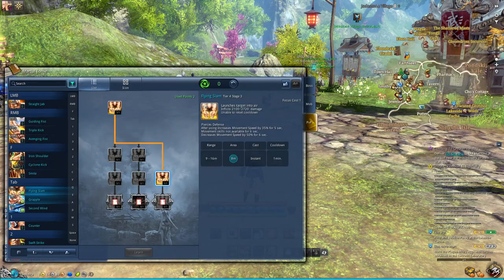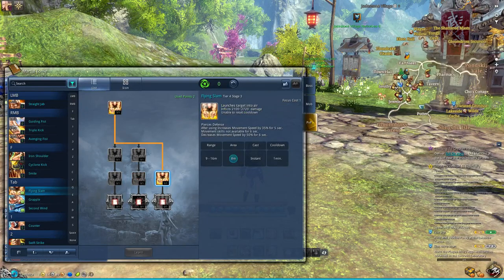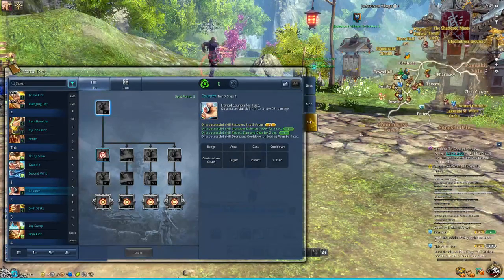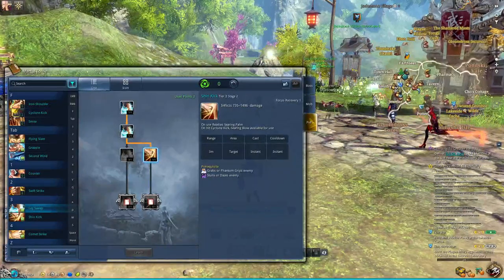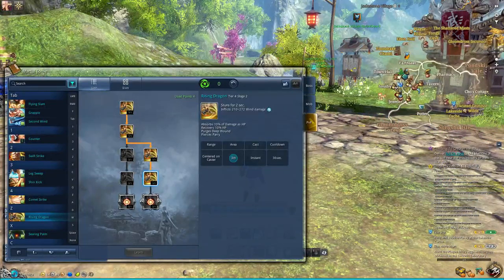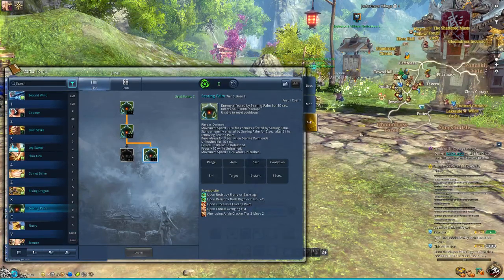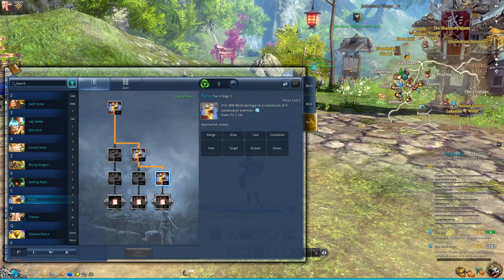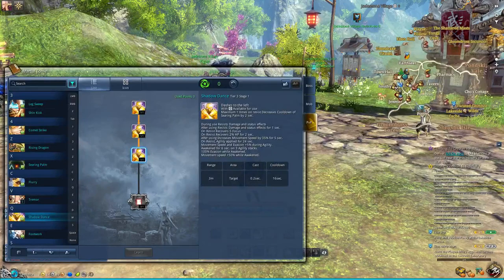Blade & Soul Kungfu Master spec guide (Commentary)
This didn't exactly show off ALL of the skills, just pretty much a video explaining what most do and such, In my next videos i'll be showing off all of the skills and doing an arena demonstration, Sorry if i left anything out, and i hope to improve in later videos Thanks so much for watching! ^^